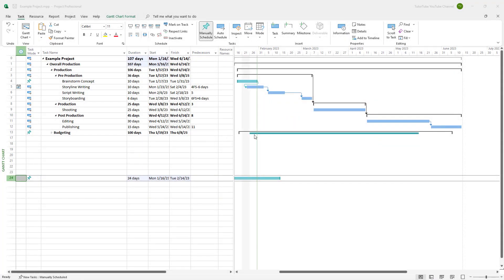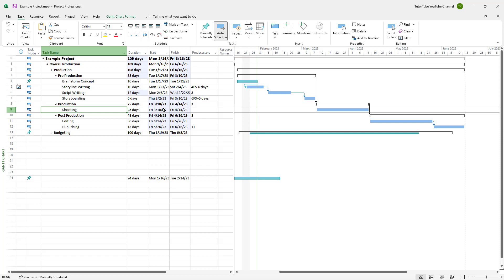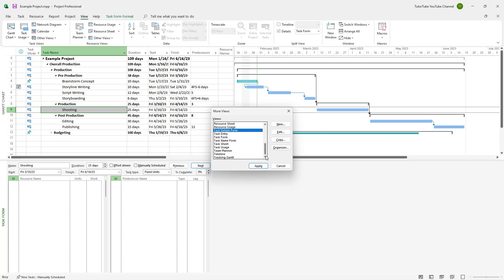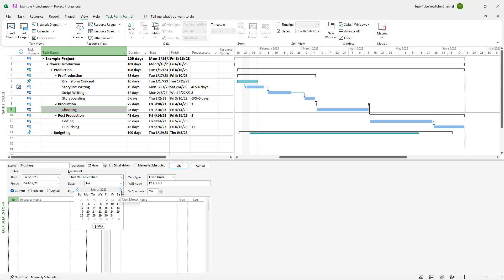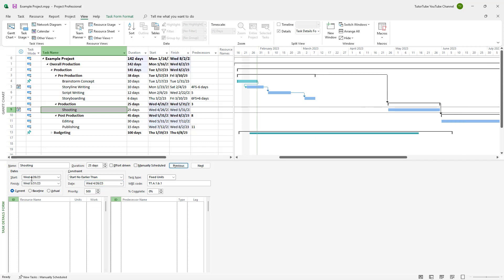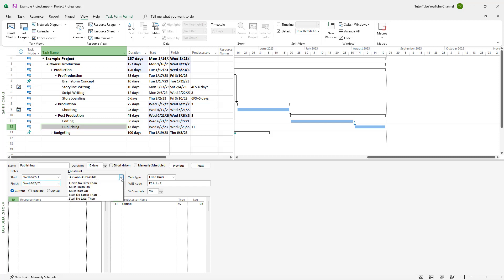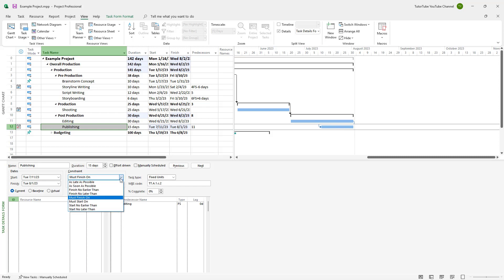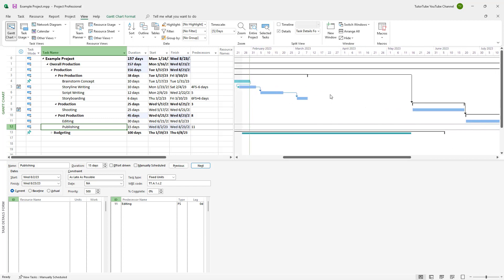Microsoft Project - Lesson 26 - Setting Constraint on Task Dates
In this tutorial, we will be discussing about - in Microsoft Project